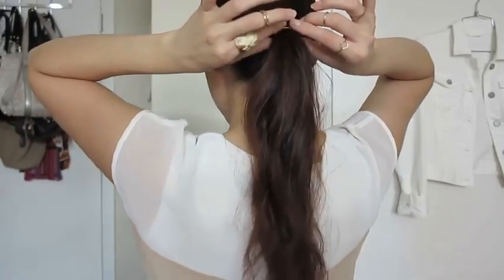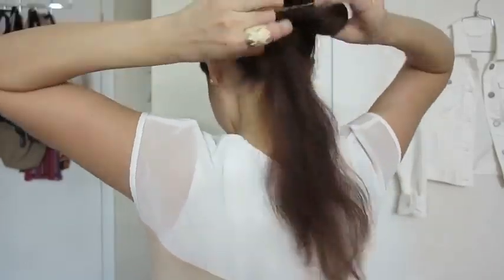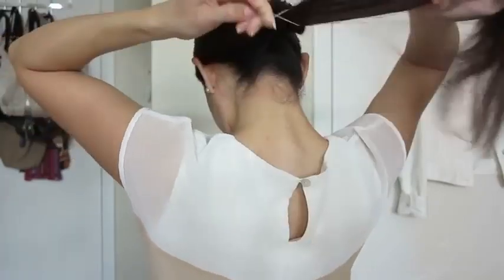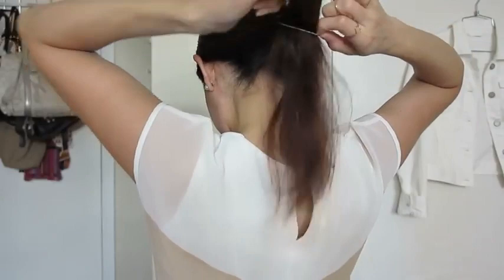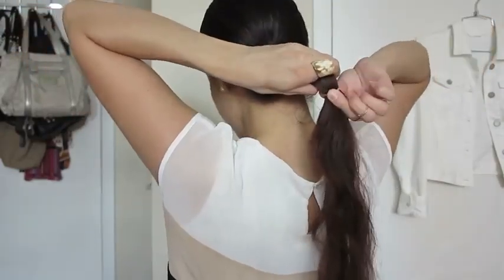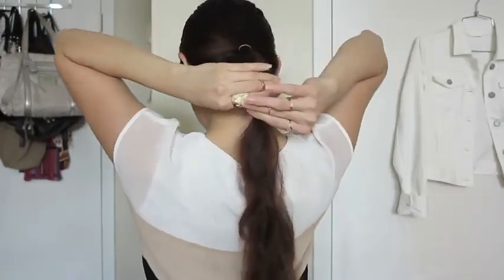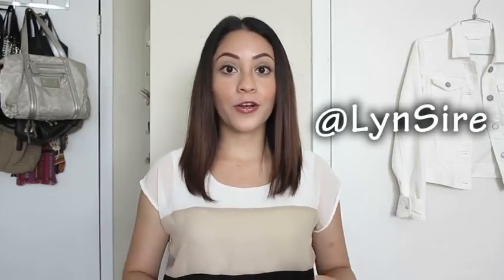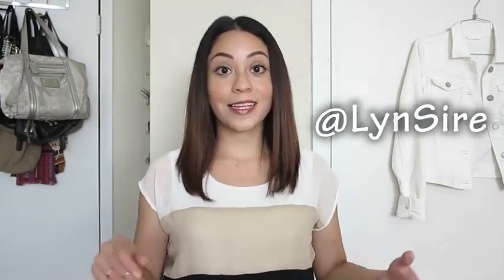Long Bob Haircut Tutorial! How to Cut Your Own Hair | LynSire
Long Bob Haircut Tutorial How to Cut your Own Hair HAIR SCISSORS I USED Tweezerman LTD Deluxe Tweezerman Stainless 2000 Shear (Similar & much cheaper) Lure Thinning Shears (For the ends, so they don't look harsh) Shea Moisture Thickening Growth Milk (After treatment & smells divine) Pin this long bob haircut! MORE HAIR VIDEOS Sleek Straight Hair Tutorial Natural DIY Hair Dye Tutorial Straight haircut tutorial Cut your own bangs tutorial Layers haircut tutorial Blog Why Vegan? ­ SOCIAL NETWORKS Facebook Instagram Pinterest Tumblr Twitter Snapchat, YouNow, Periscope - LynSire ­ OUR OTHER CHANNELS LynSireEspañol LynSireVlog JustJaslyn ­ USEFUL BLOG POSTS Cruelty-Free Beauty Brands Cruelty-Free Drugstore Brands Cruelty-Free Baby Brands ­ EBATES Get cash back for shopping online with Ebates! VITACOST Get $10 off with the $30 purchase through the link above! (Where I buy vitamins, organic, natural beauty & skincare products!) ­ RECORDING SET UP Canon G1 X Pink Tripod Passport Driver Lenovo Z70 Canvai - Shine IN THIS VIDEO Long Bob Haircut Tutorial - How to Cut Your Own Hair ­ Everything in this video was purchased by me or gifted to me. All products used by me are vegan and cruelty free. Not tested on animals, and no ingredients derived from animals! ♡ Rosalyn (LynSire) (\__/) (='.'=) (")_(")

CategoryHowto & StyleLicenseCreative Commons Attribution license (reuse allowed)